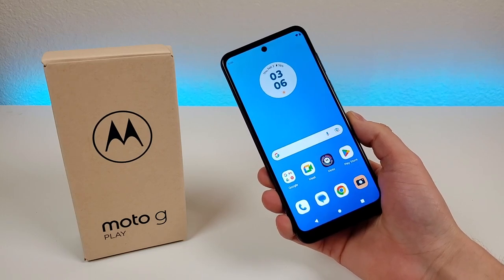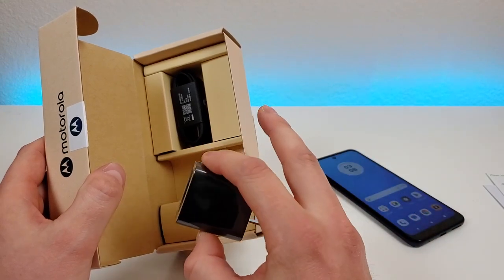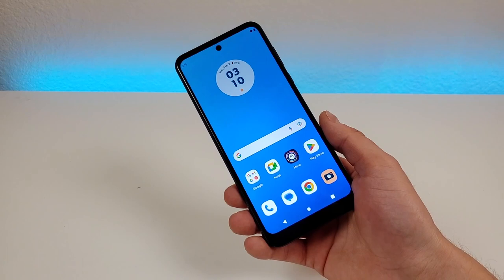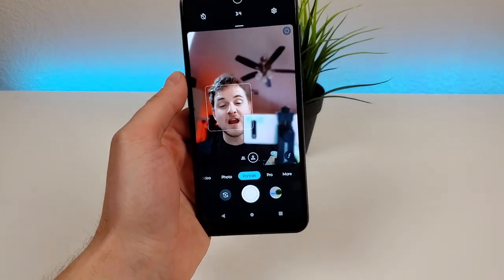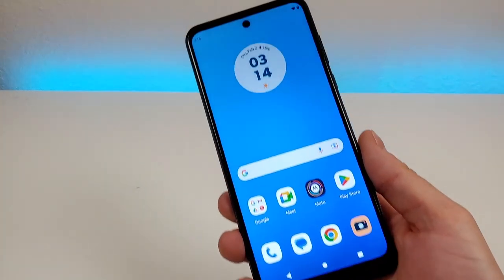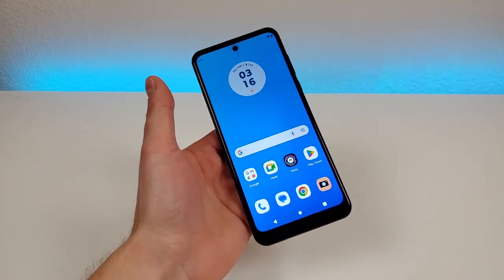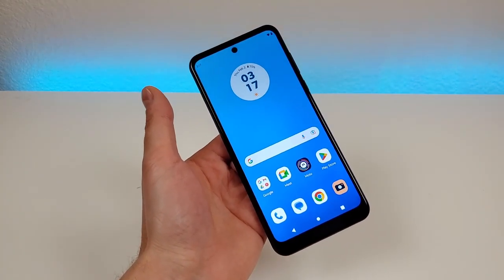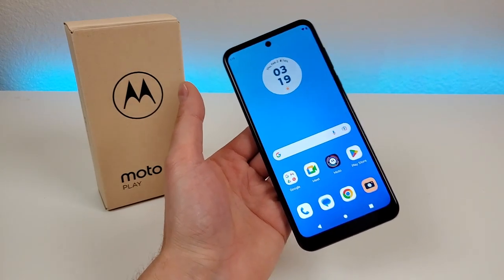Moto G Play (2023) - 5 Reasons to Buy!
Let's take a look at the Moto G Play (2023) smartphone.
🛒 Moto G Play 2023 (Amazon)